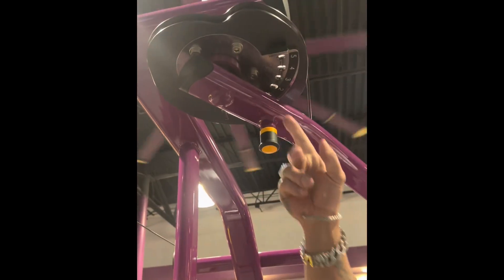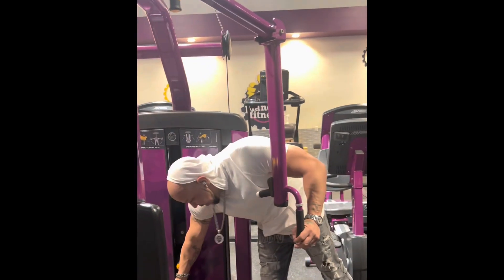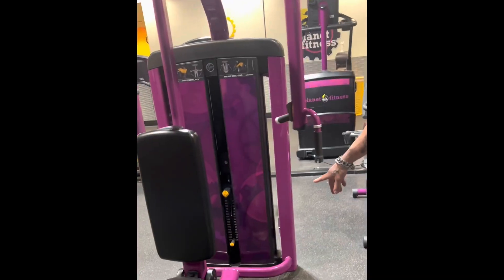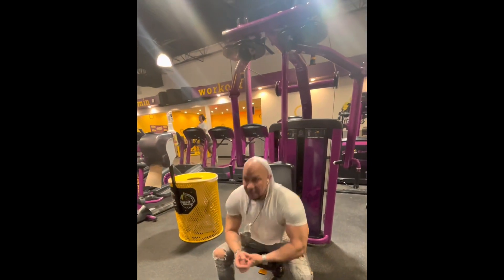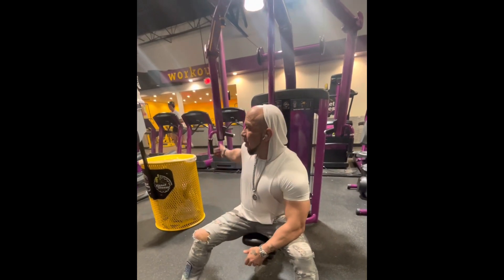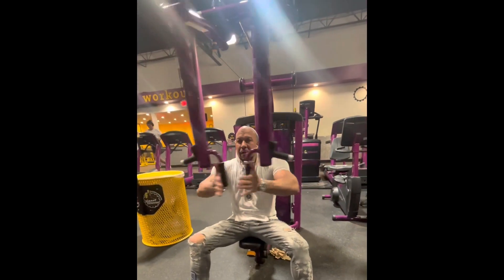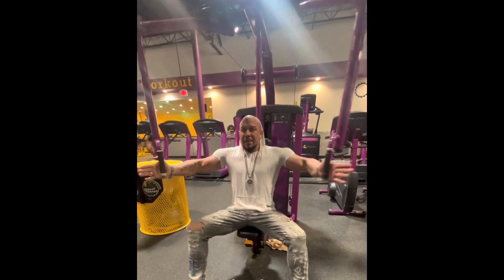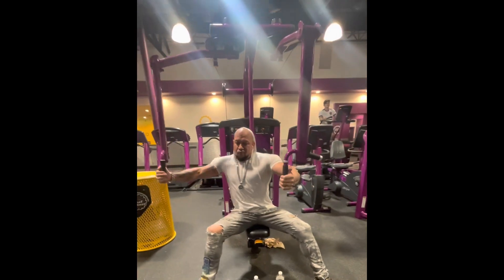Part-2—A father and son training Maisonet Muay Thai